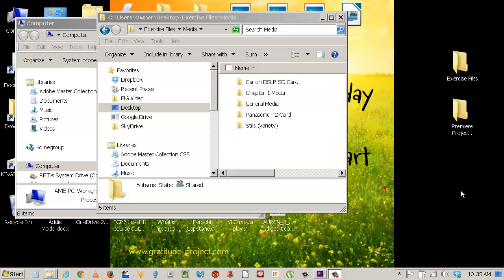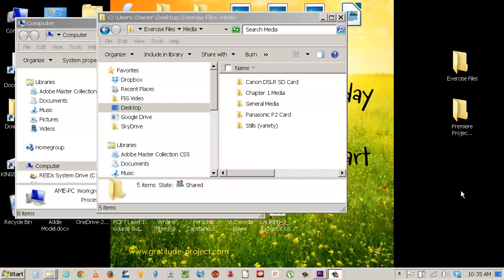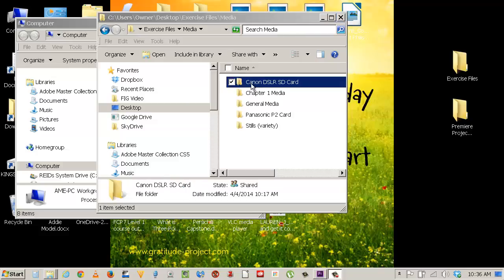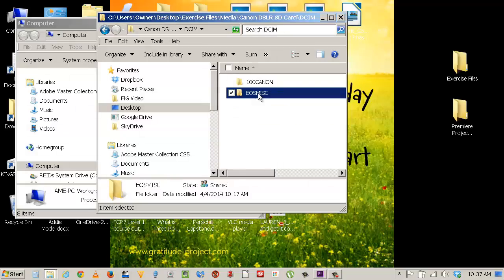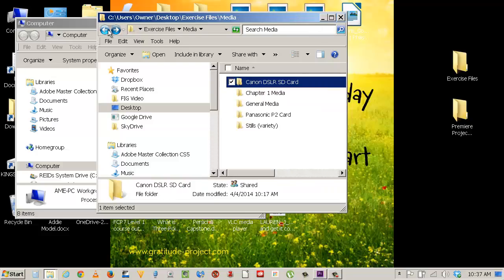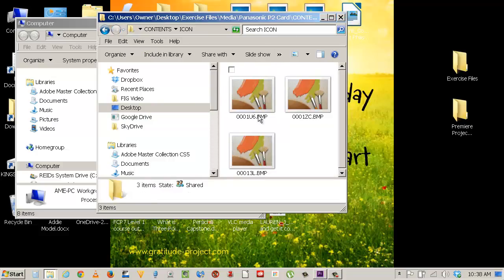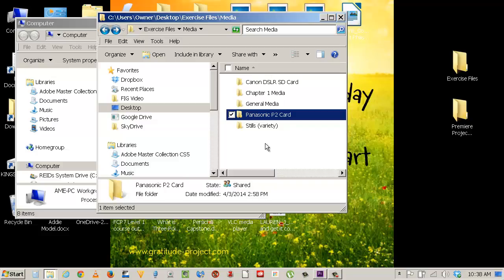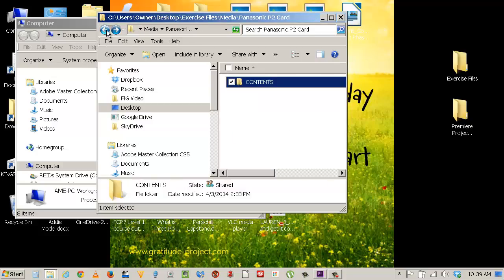FIU Importing Media From Camera Cards into Premiere Pro